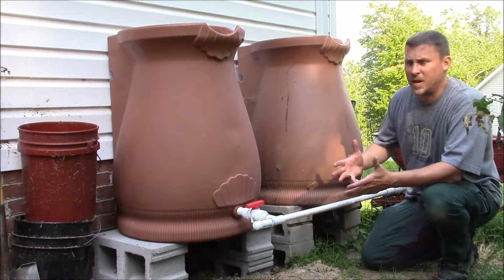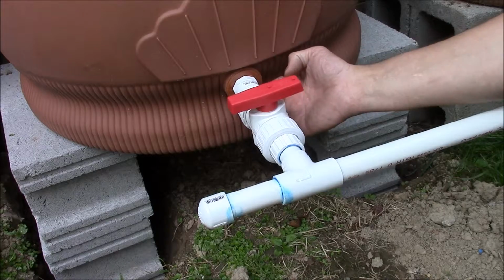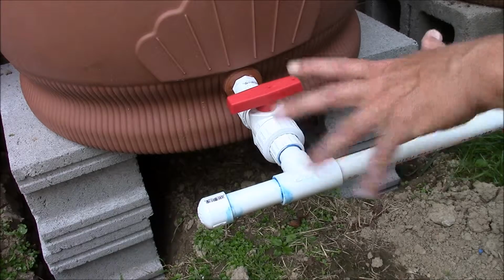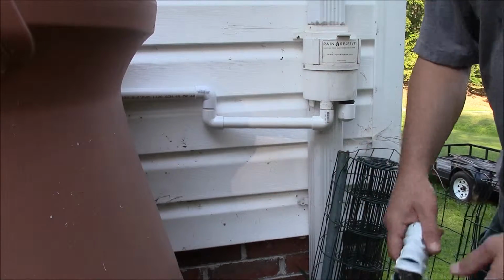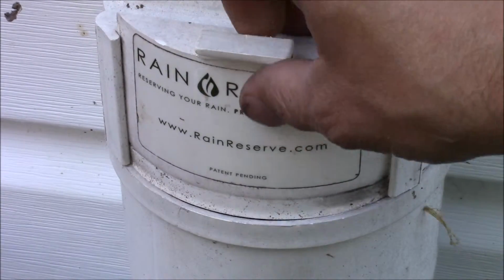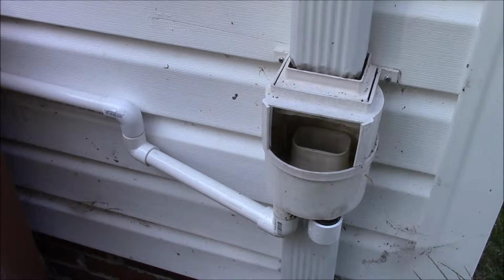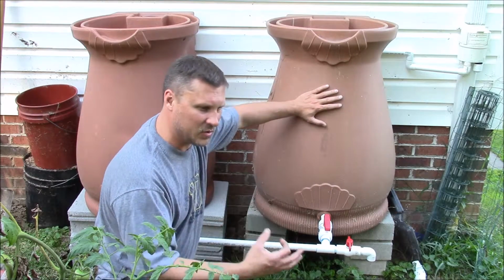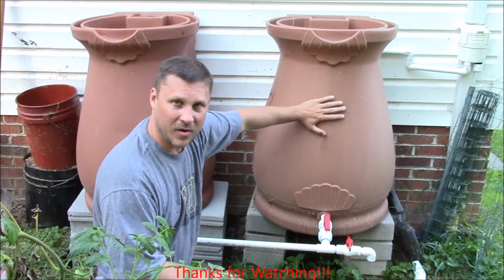Rain Water catchment Modifications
It's funny how the weather is.  It can rain a whole month, then just dry up for the next 3.  This is my way of combating the dry seasons.

Amazon AStore